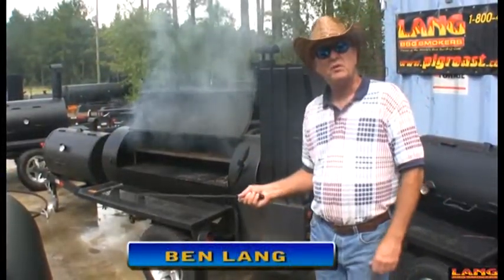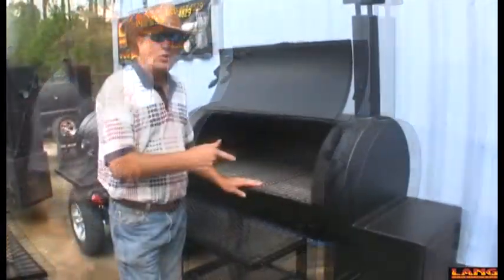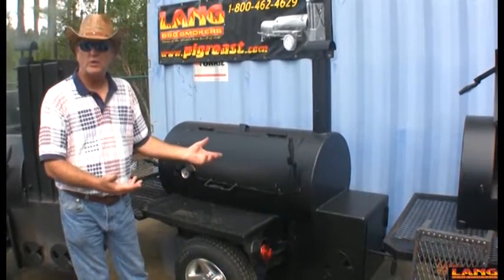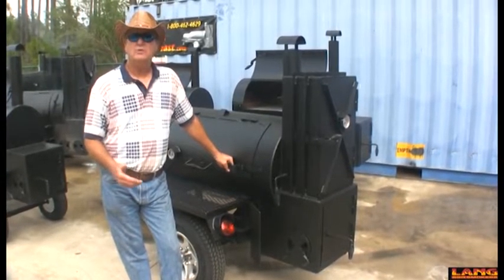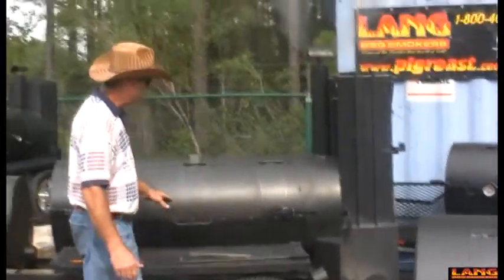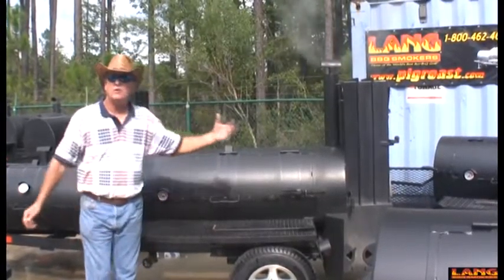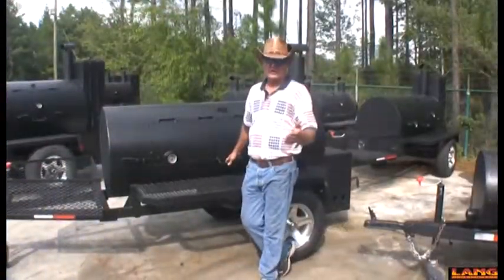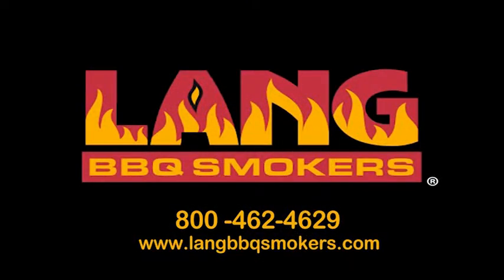? Mg (Library) Ben Lang Discusses How To Pick a Lang BBQ Smoker Cooker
Ben Lang describes the differences between the differences between all of the different sizes of cookers on his shop. Additionally, he shows off some of the optional accessories to show everything you will need to know before choosing your ideal cooker.